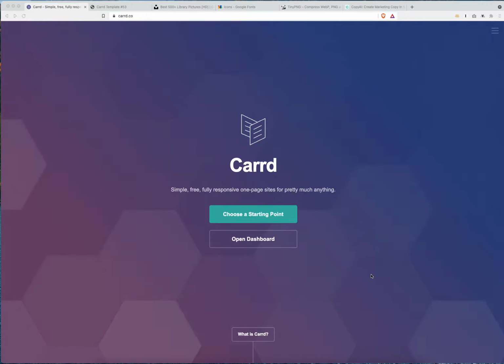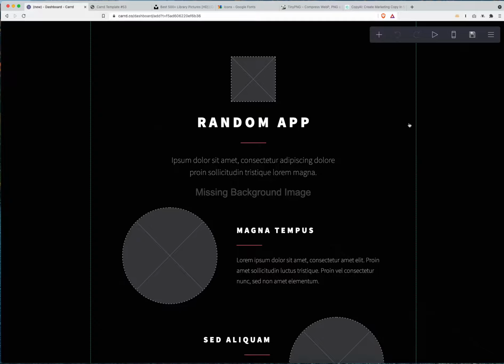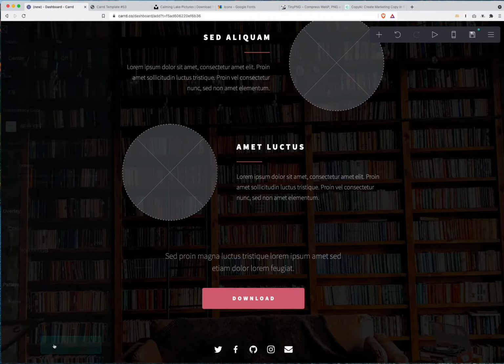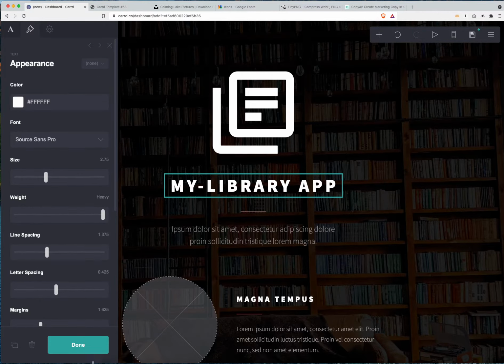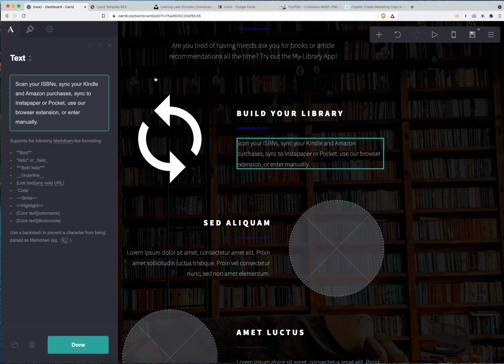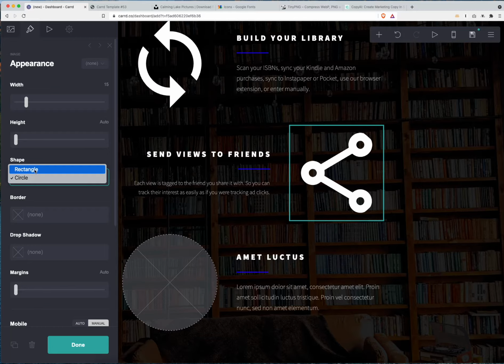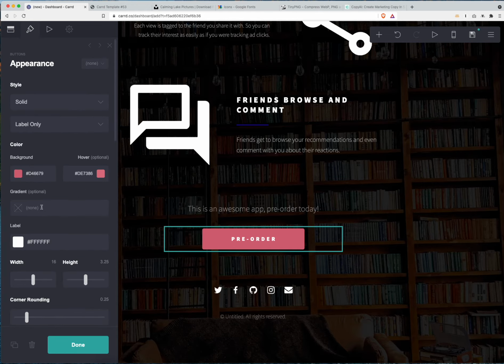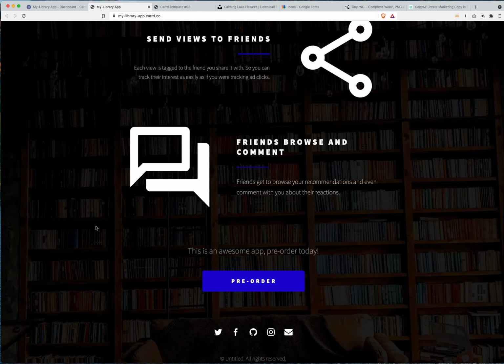Build a pre-order page in Carrd - Tutorial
This is a quick demo to support Miami University's Startup Weekend.

Use carrd.co to build a landing page to accept pre-orders or sign ups. (Sign ups not shown in the video, but you can easily replace the button element with a form element.)

to create marketing copy (not used but suggested)

For learning how to build from scratch with Carrd, I recommend (and started with myself) this tutorial showing how to build the Buffer landing